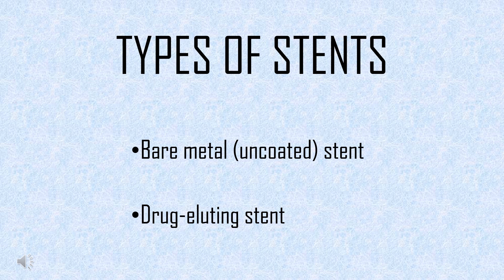TYPES OF STENTS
This video would be helpful for BSc & MSc Nursing students for their university exam preparations. Also, this educational video would be beneficial for PSC Aspirants appearing for DHS & DME examinations, to understand the basic concepts easy